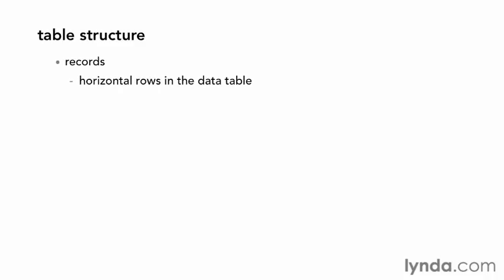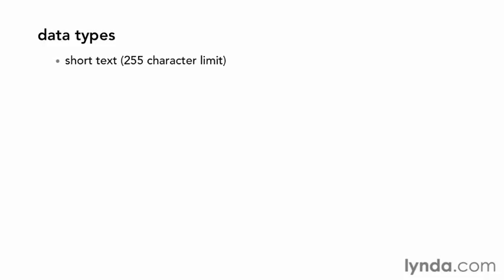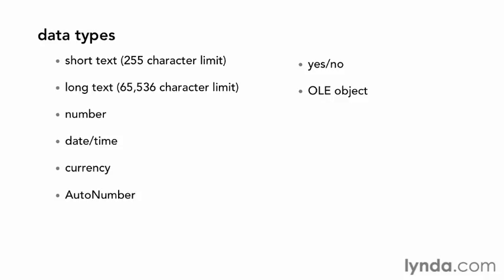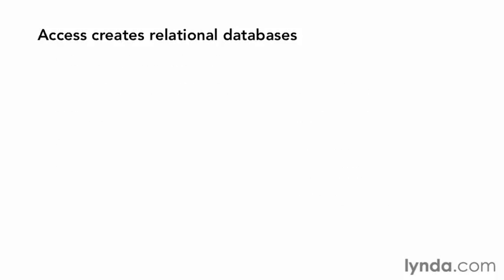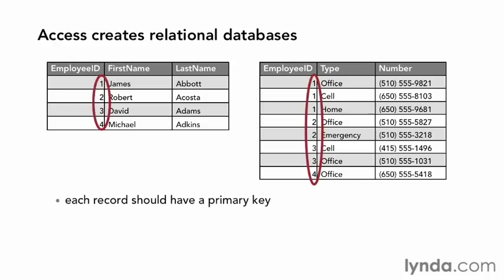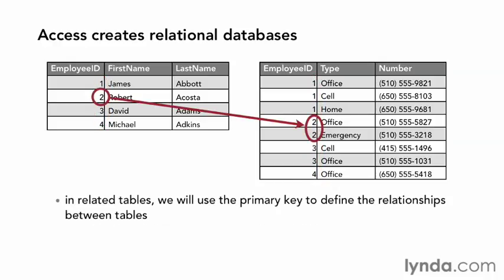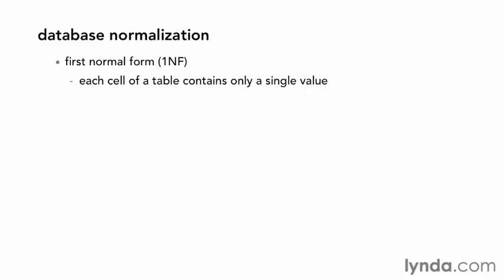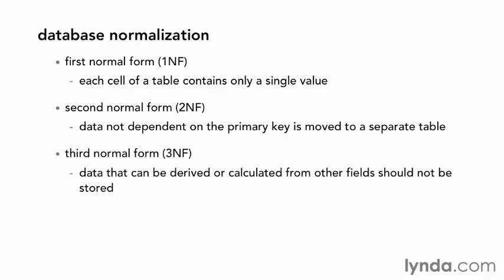02 01 Relationships